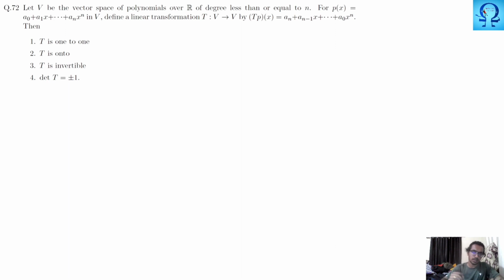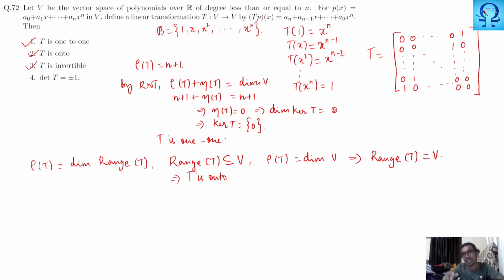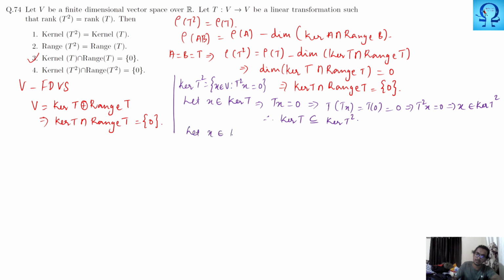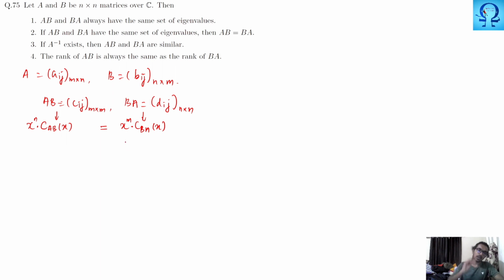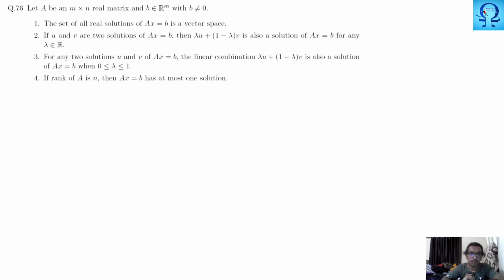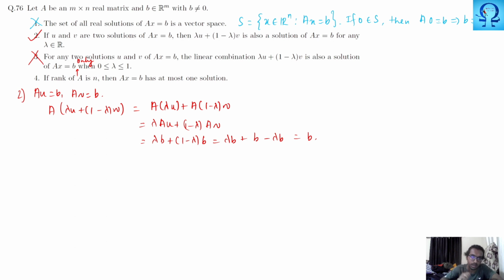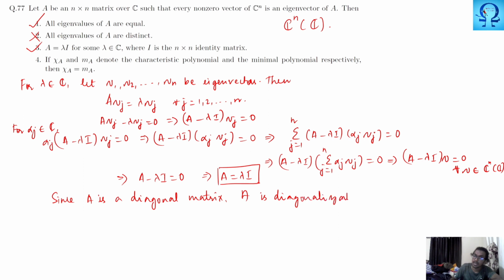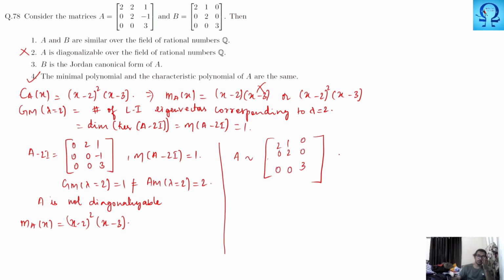Linear Algebra Part C (English)| CSIR NET December 2015 - Complete Solution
Some problems from December 2015 Question paper have been discussed. Along the solution, the underlying concepts have been revised in order to enable a better learning for learners.